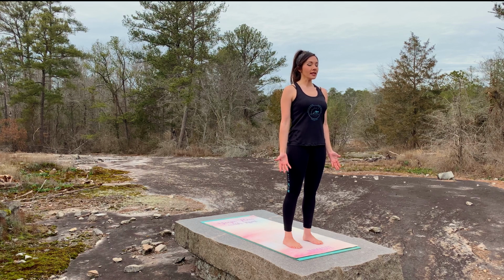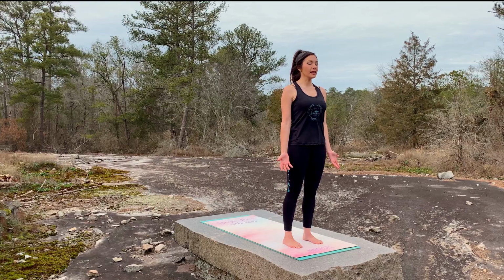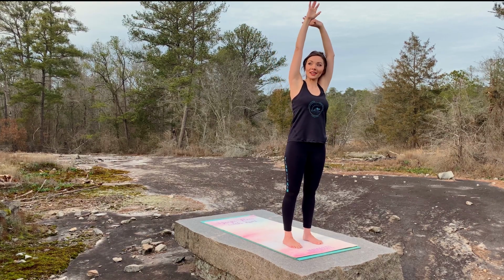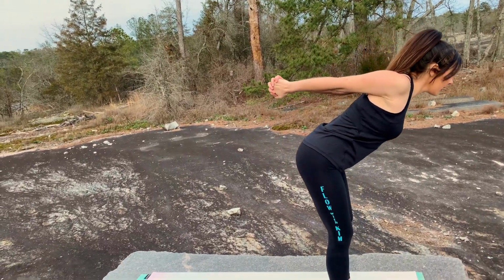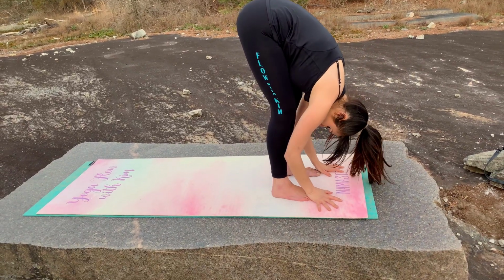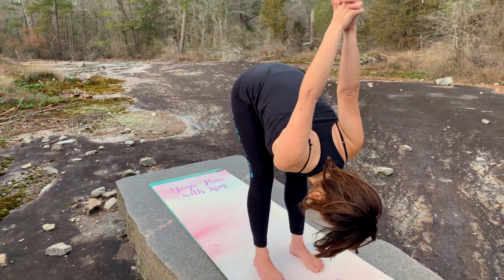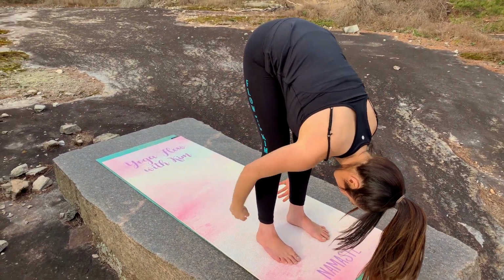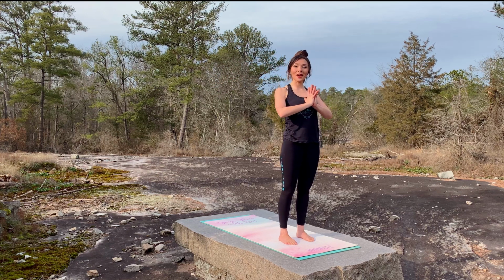8 Minute Morning Yoga | All Levels Basic Sequence | Yoga Flow With Kim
Enjoy this simple 8 minute morning flow to feel grounded, centered and energized for the day ahead.

If you'd like to wear what I am wearing in this video, click the link below to visit my yoga shop and explore comfortable, affordable yoga clothes that look nice and feel great to practice in. Each piece of clothing has my logo on it to remind you that when life presents challenges, breathe deeply and find your flow.